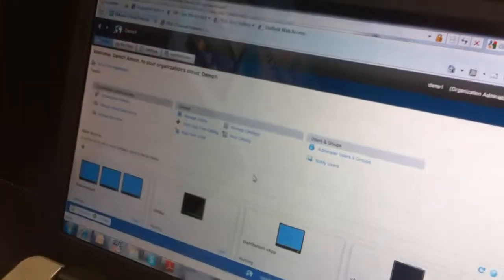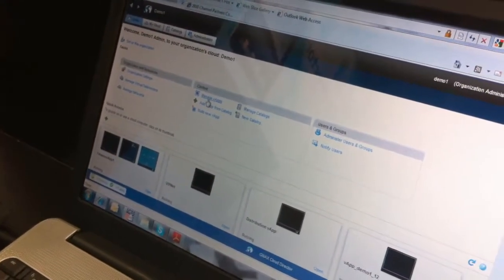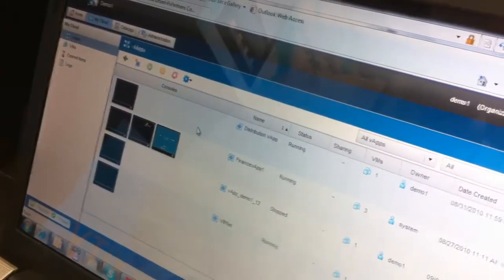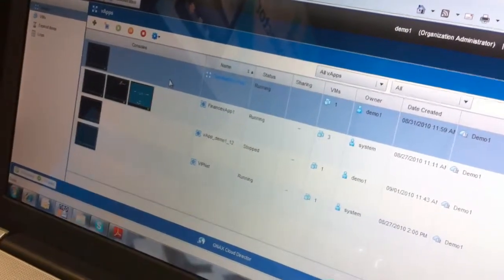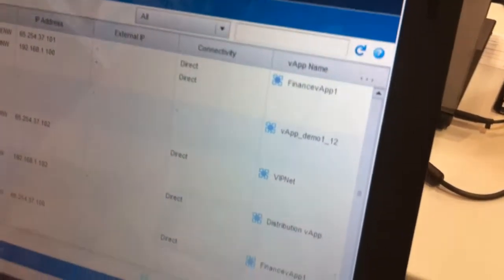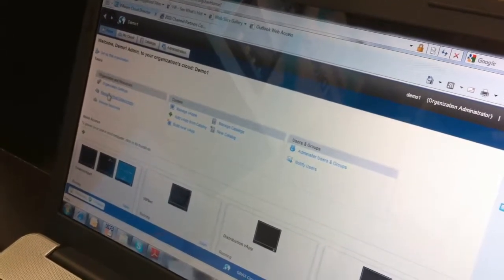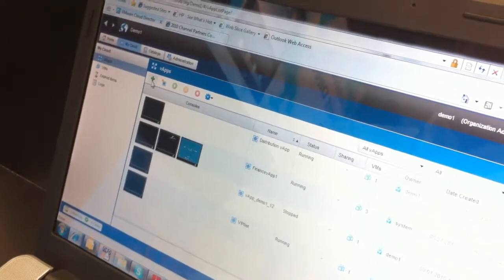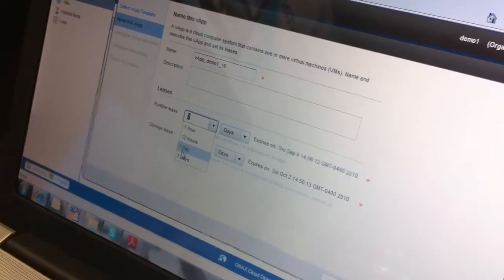VMworld GNAX vCloud Director Demo.mp4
Global Net Access (GNAX) gives a private demonstration at VMworld of its newest cloud computing solution, Enterprise Cloud Instance (ECI), a multi-tenant cloud based on VMware vCloud Director.  It is a first look into a prototype that GNAX developed as an exclusive service provider partner with VMware.